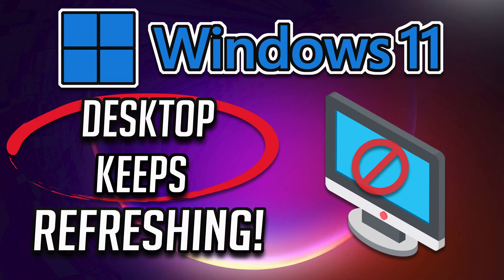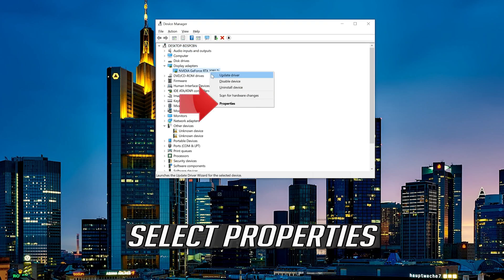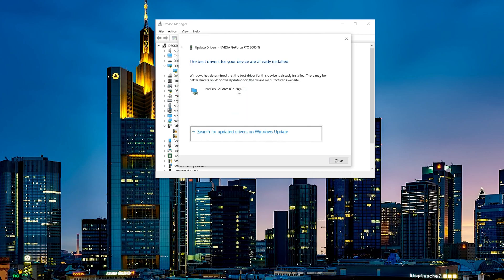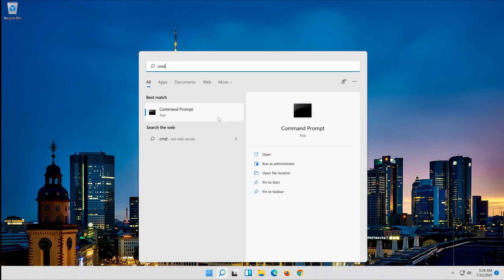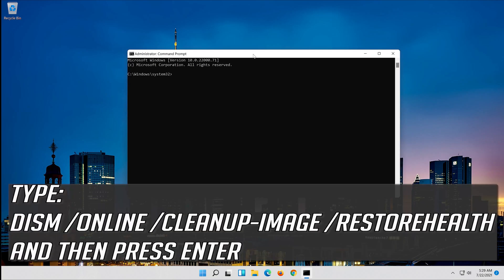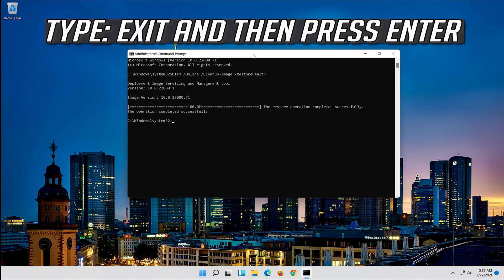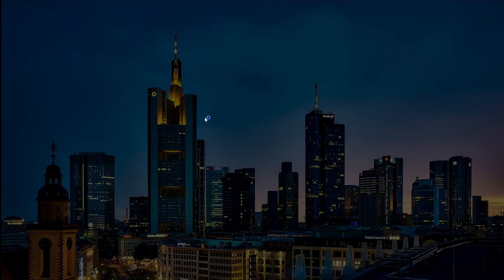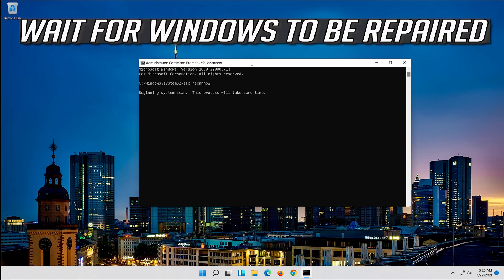Desktop Keeps Refreshing Problem in Windows 11 FIX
Desktop Keeps Refreshing Problem on Windows 11 FIX

Copy and paste these commands:
Sfc /scannow

A few days ago, one of my customers call me to report the following weird issue on Windows 11: the desktop  is constantly refreshed every few seconds. The "Windows 11 refresh" issue occurs even without open programs, immediately after the user login.

If your Windows 11 PC is refreshing itself automatically then there can be multiple reasons for this problem, but the most common is excessive load on the CPU. In this tutorial, we are going to cover all the possible solutions to fix this issue.

Windows 11 is a great operating system, but it has a couple of flaws. Speaking of problems, users reported that Windows 11 keeps refreshing.

This tutorial resolves the following issues:
desktop keeps refreshing problem - windows 11 fix
desktop refreshing constantly windows 11
desktop refresh shortcut key windows 11
desktop refresh takes long time windows 11
desktop refresh rate windows 11
desktop refreshes every 5 seconds windows 11
desktop refreshes when i right click windows 11
desktop refreshing randomly windows 11
desktop refresh shortcut windows 11
desktop refresh slow windows 11
desktop refresh not working windows 11
desktop refresh automatically in windows 11